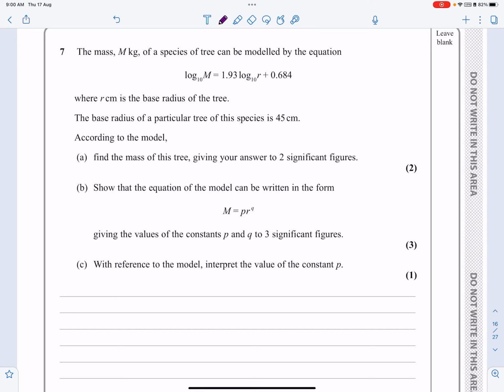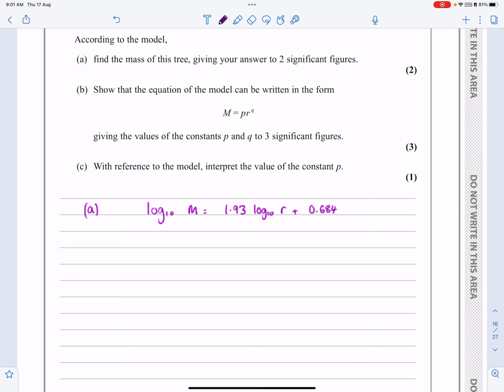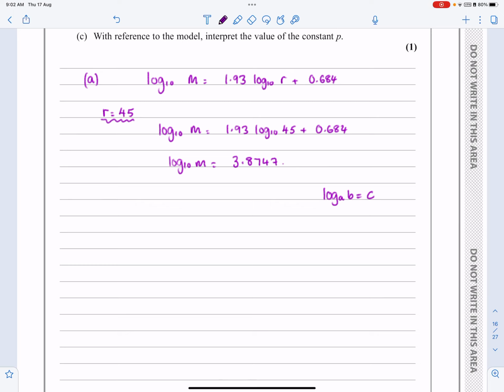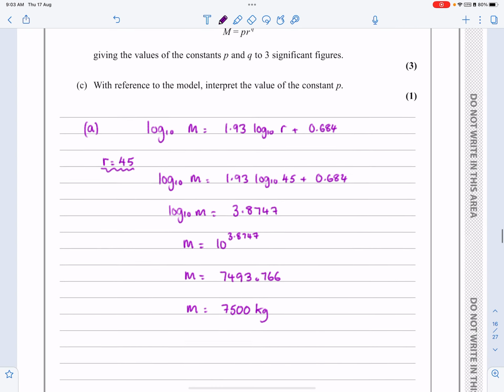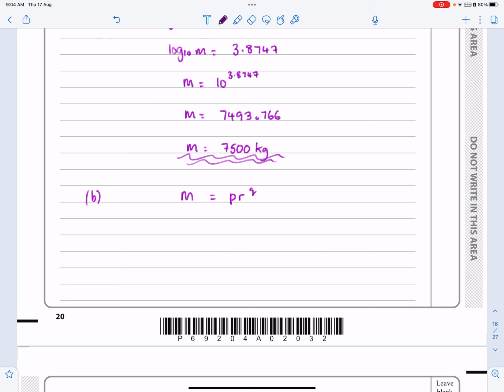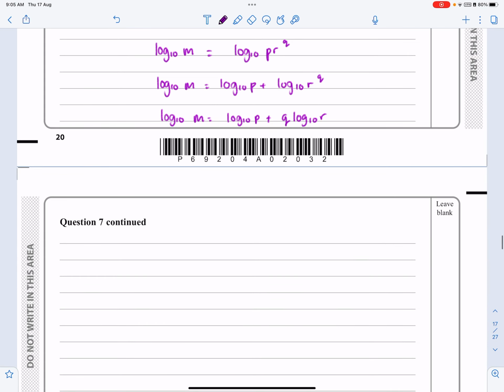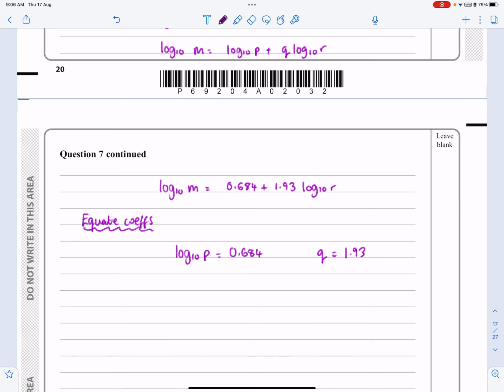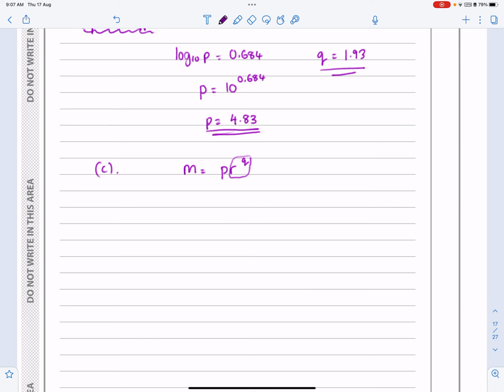IAL, Edexcel, Oct 2021, P3, Q7, Exponentials and Logarithms, Modelling, Pure, Nick Peters, WMA13/01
IAL, Edexcel, Oct 2021, P3, Q7, Exponentials and Logarithms, Exponential Functions, Exponential Modelling,  Pure, Nick Peters, WMA13/01